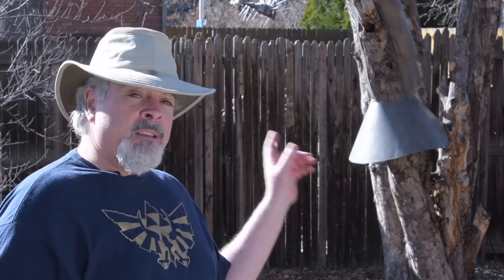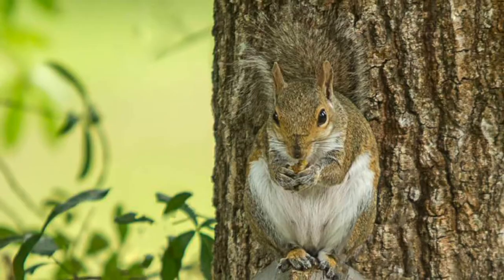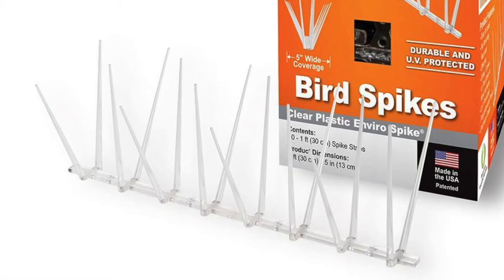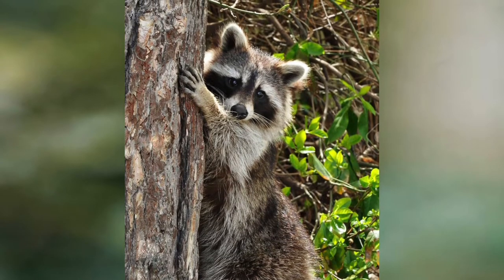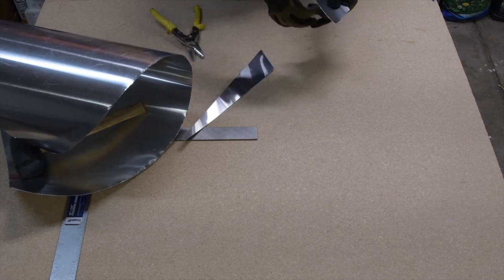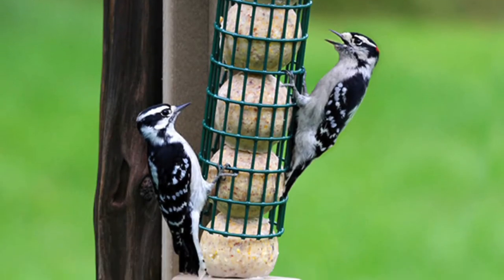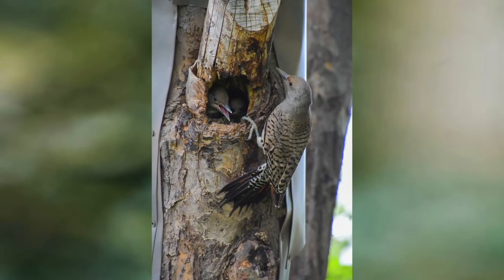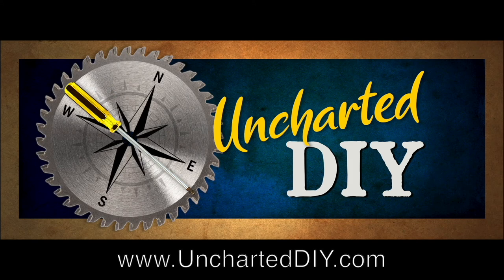How to Protect Cavity Nests, Tree-mounted Nest Boxes and Feeders - effective predator defense system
Cats, raccoons, snakes, possums, weasels, rats and others will happily raid nests, killing the birds and eating the eggs or young. Squirrels would like the cavity for themselves and sometimes eat eggs too. Something had to be done to protect the nest!

Steve from Uncharted DIY shows how a Flicker cavity nest in an apple tree is being protected from predators.

This same treatment would also be effective for protecting tree-mounted nest boxes and feeders.

Armor was the solution I came up with. I used sheet aluminum (roll flashing from the hardware store) and surrounded the sides and back of the nest for several feet above and below. Then, to prevent creatures from jumping from the ground onto the uncovered front area around the cavity, I made a cone baffle.

Then, I put up a thick layer of bird spikes in an offset, overlapping pattern around the top and protruding areas that creatures could jump from.

It has been very effective now for three seasons and we've not had anything that does not fly, able to get to the nest. We, and the Flickers are pleased to announce that seven babies have been successfully born and raised in the nest!

Another video shows how to create a cone baffle using free software that eliminates the need for mathematically complex planning, and contains more detail about fabricating the metal cladding and the cone baffle. "Easy method to create a cone baffle"

If you don't have tree cavities, but you'd like woodpeckers nesting in YOUR yard, here's a video on how to create a nest box for woodpeckers: "Flicker Woodpecker Nest Box from lightweight, inexpensive cedar pickets"

And, if you have ideas, questions, comments, or images of YOUR project, you can post them on the Uncharted DIY article